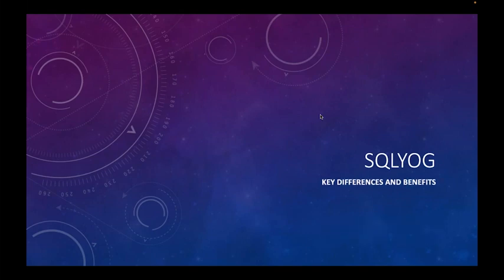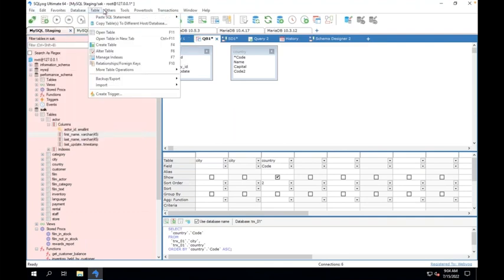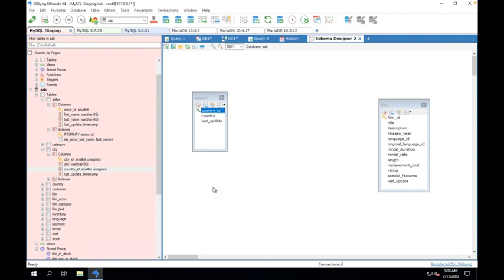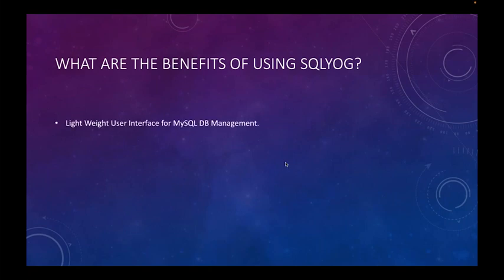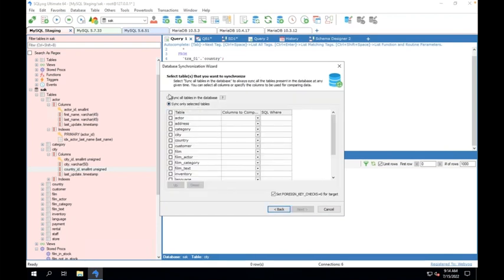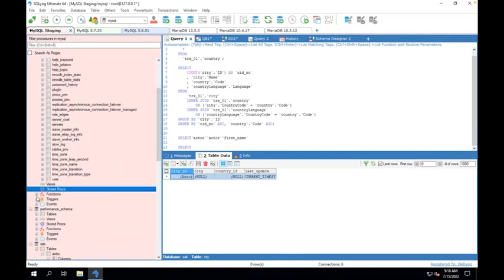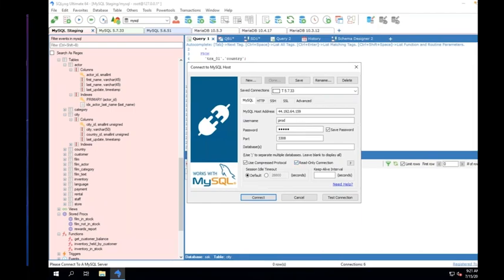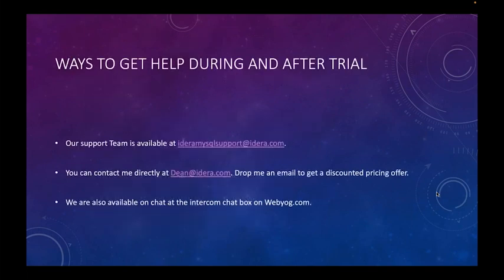Key Differences and Benefits of SQLyog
Synchronize data: Automate and schedule the synchronization of data between two MySQL hosts.
Compare data: Compare data from the source and target to decide whether to synchronize and in which direction.
Compare and synchronize schema: Compare and synchronize the tables, indexes, columns, and routines of two databases.
Import external data: Import external data to transfer data from any ODBC compliant data source to MySQL.
Schedule backups​: Schedule the exporting of database schema (and optionally data) as SQL scripts for backup.
Schedule and report on queries: Validate SQL queries before scheduling, schedule queries, and send emails with query results.
Profile queries: Profile executed SELECT queries, and display query performance and detailed query information.
Watch this video to better understand how SQLyog helps users and how to navigate some of the uncharted territories of MySQL database management. Learn how SQLyog’s Power Tools can help you with your MySQL databases.
Next steps
SQLyog is as versatile as it is powerful. With SQLyog, you can use a single tool to manage MySQL across physical, virtual, and cloud environments.